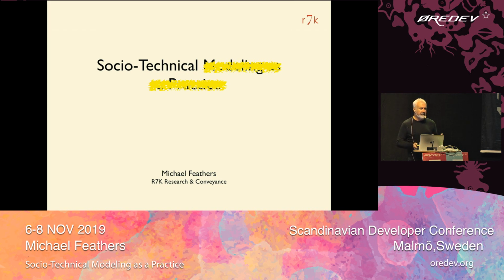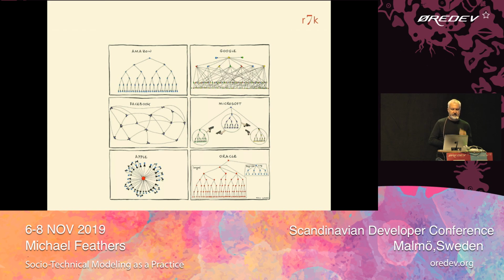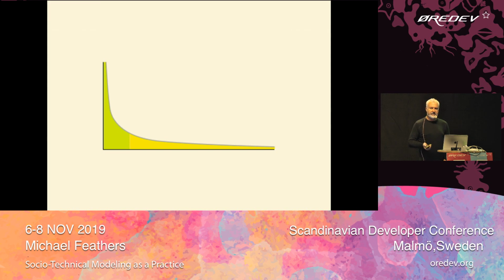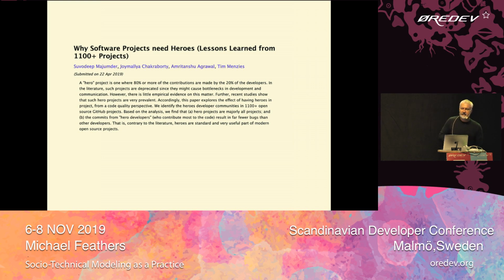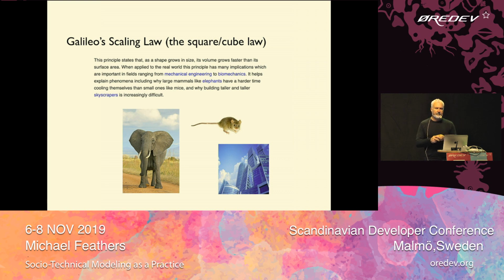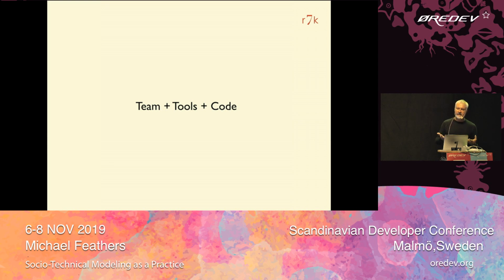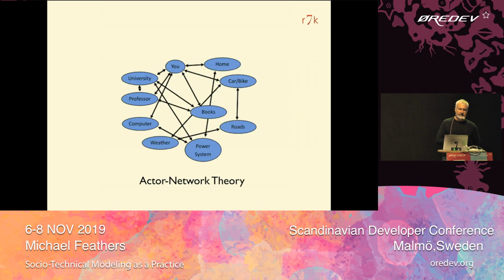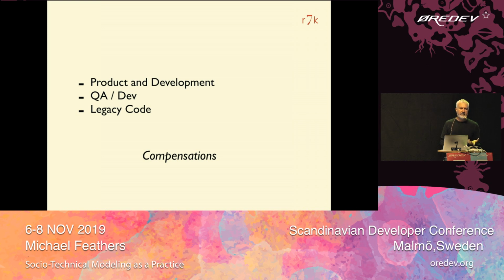Michael Feathers — Technical Modeling as a Practice | Øredev 2019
The team, process, and technical spaces continue to evolve in our industry; however, we treat them as independent. In this keynote, Michael Feathers will discuss ways that we can use the insights of Kurt Lewin's Field Theory and Bruno Latour's Actor Network Theory, along with Conway's Law, to make better architectural and organizational decisions.